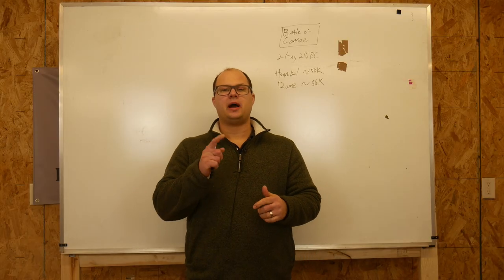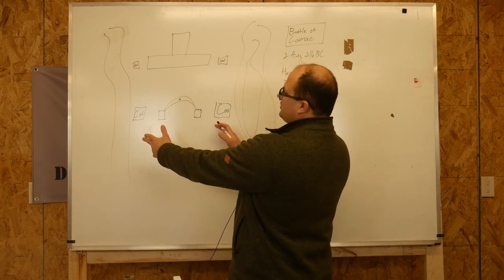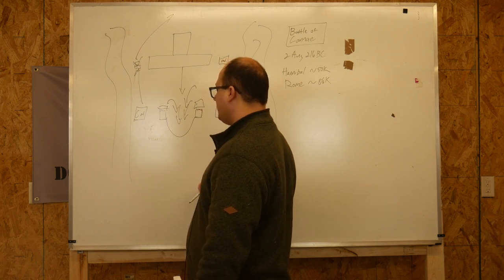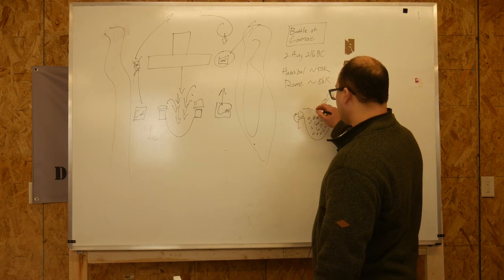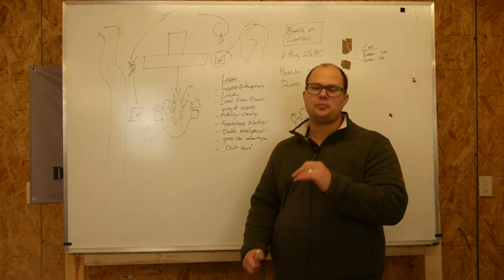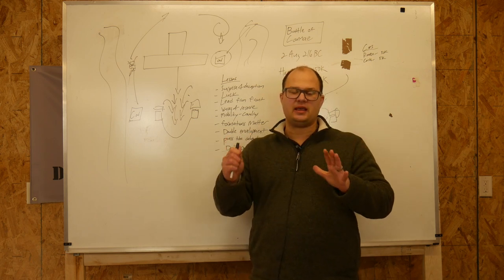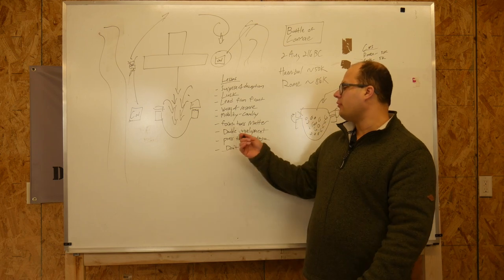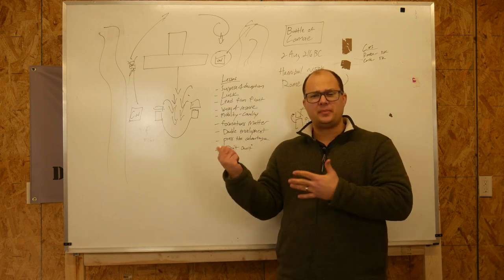Tutelage in Blood, Lessons From The Past Part #6 The Battle of Cannae